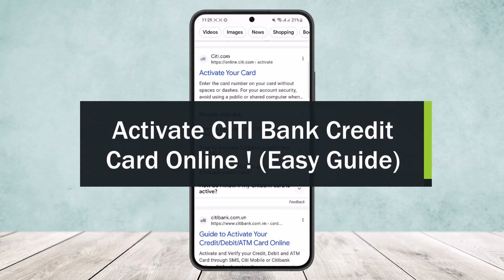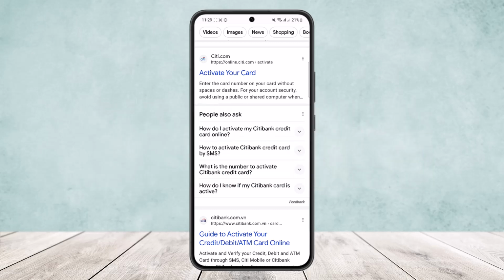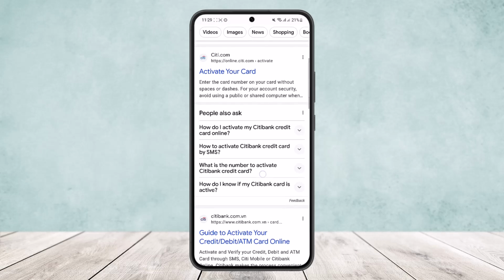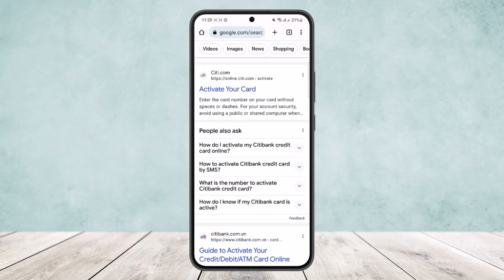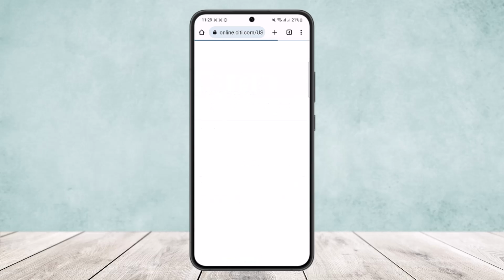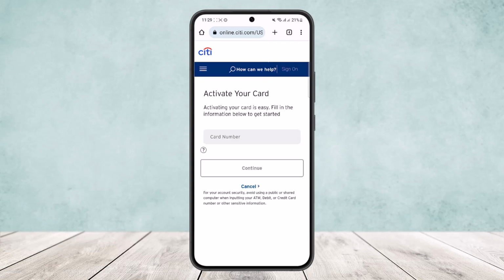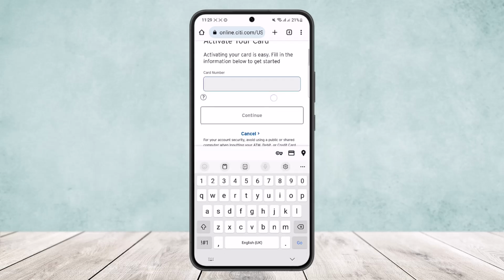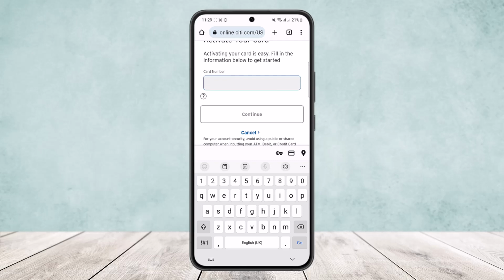Activate CITI Bank Credit Card Online !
In this tutorial video, I will simply show you how to activate CITI bank credit card online easily. So just make sure to watch this video till the end.

~ Video Chapters:
0:00 Introduction
0:12 Card Activation Process
1:16 Outro